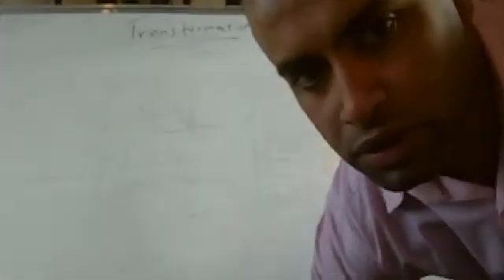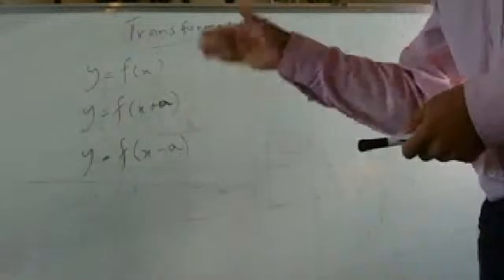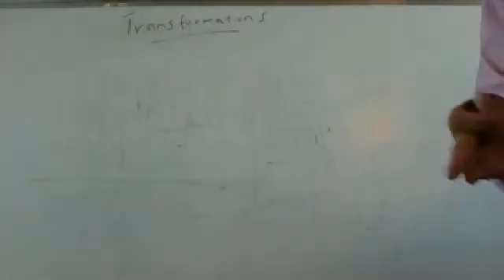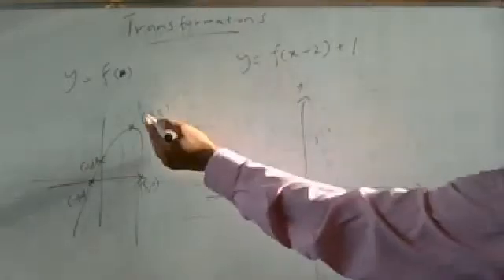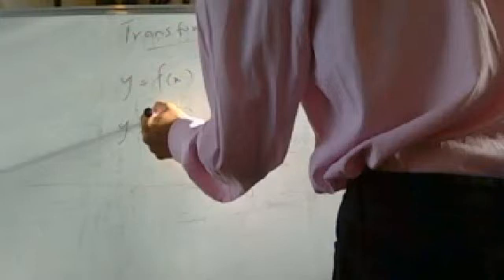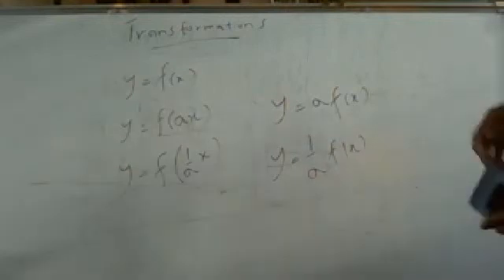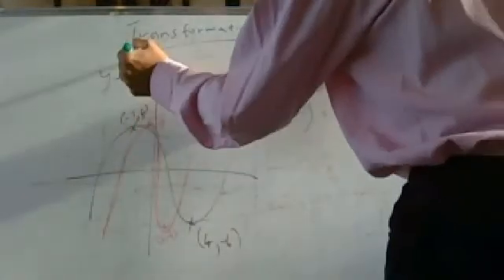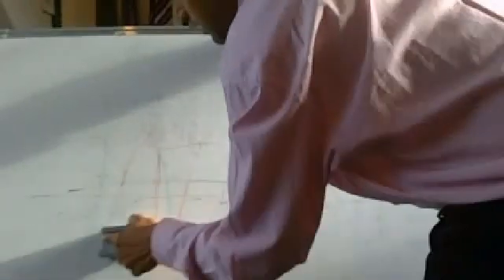Transformations - Edexcel A Level Maths C1 - Chapter 4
In the video you will learn about transformations of graphs.